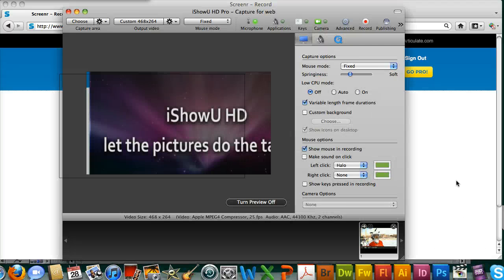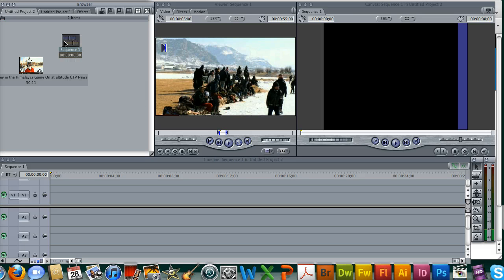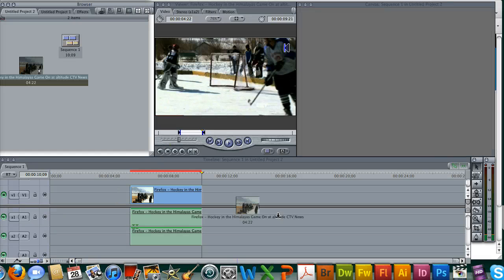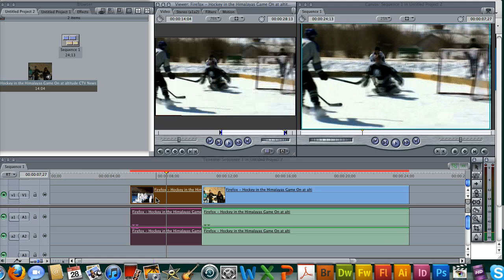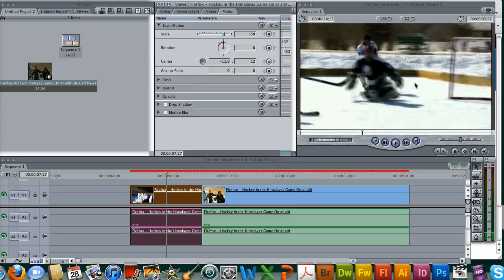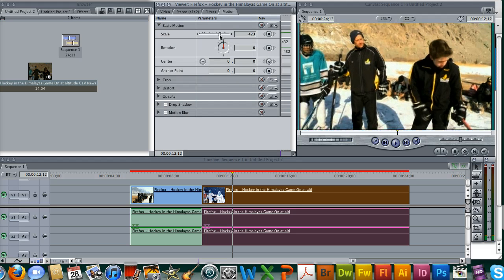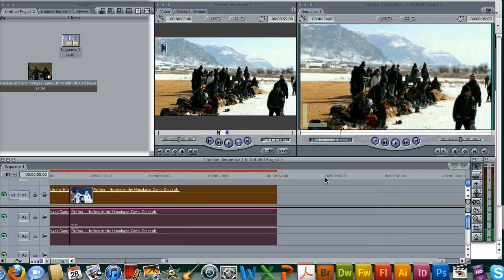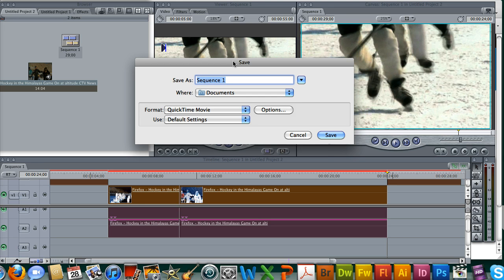VTR - Part 2 - how to format videos in final Cut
This video tutorial covers how to format VTR videos, in Final cut, so they are ready to deliver to the server desk in our TV control room. It's important to follow these steps to ensure all of our videos play in the appropriate file format for our daily news show.

Part 1 description:
This video tutorial covers how to capture video from the internet, for the VTR position, using iShowU HD.